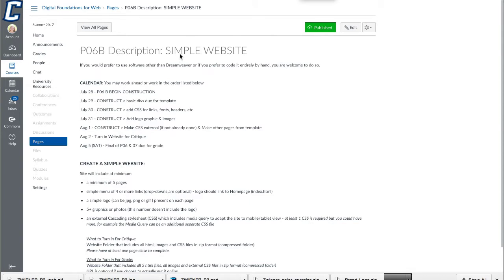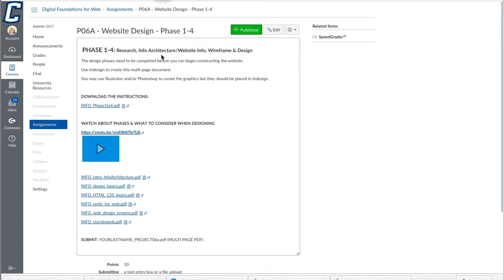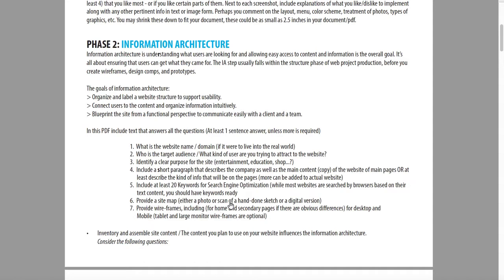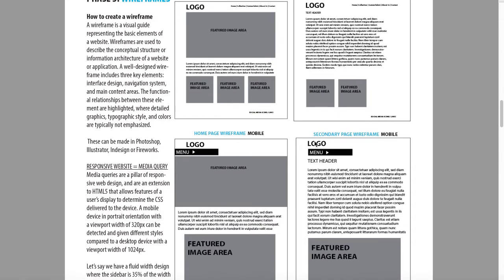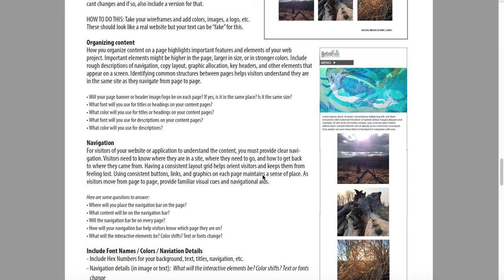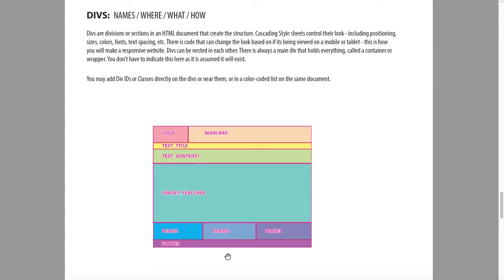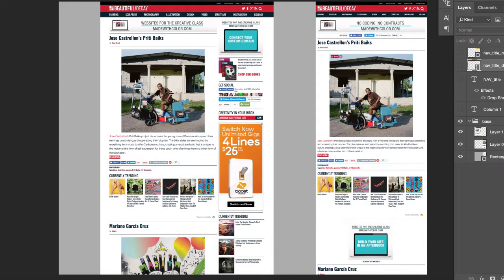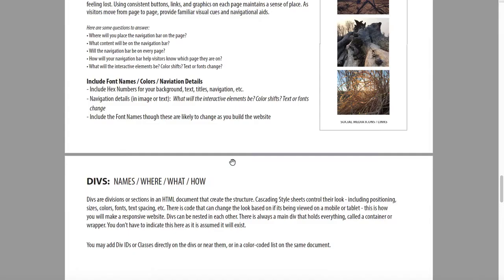Digital Foundations: Phase 1-4 description